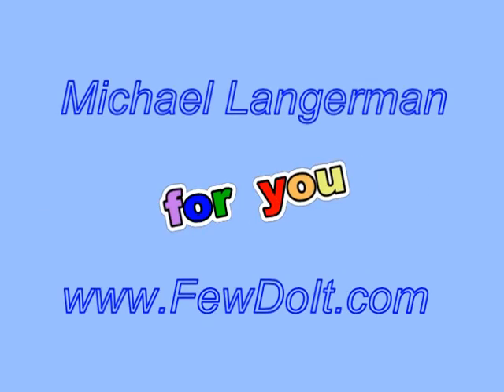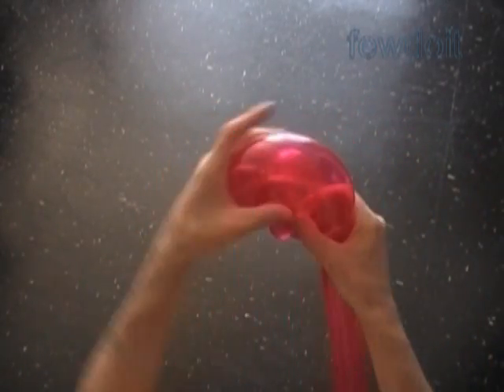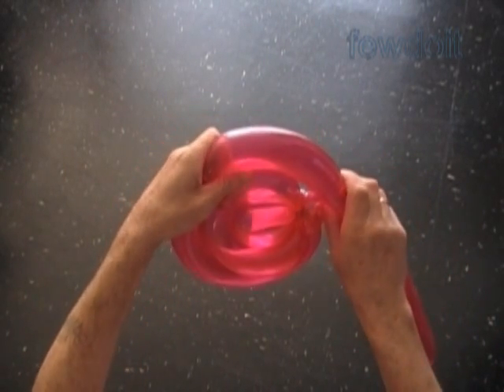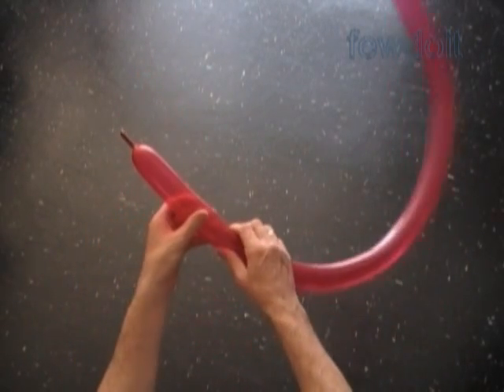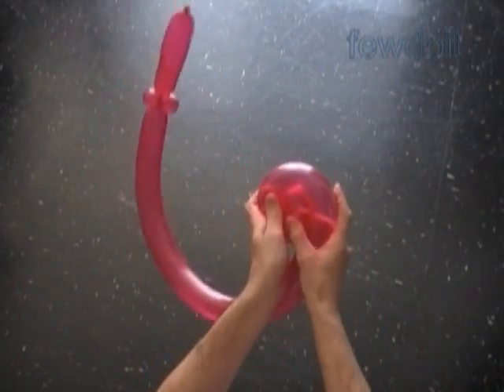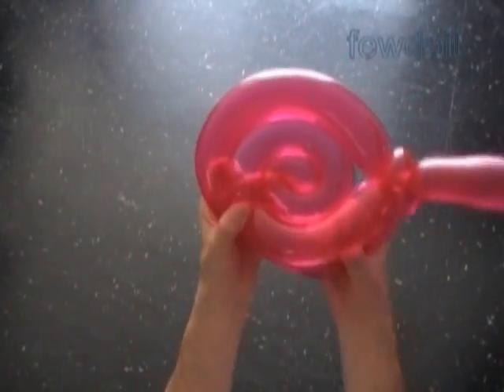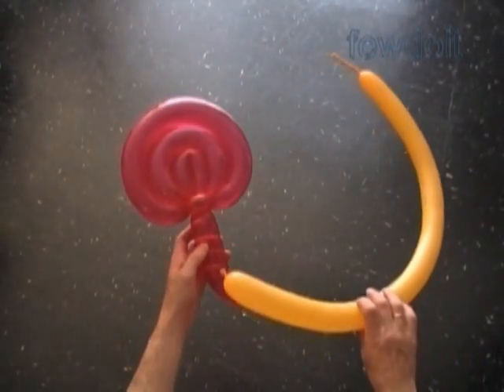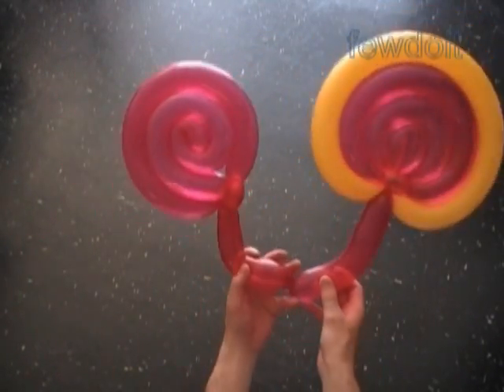Balloon lollipop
In this video instruction you will learn how to make balloon lollipop or  balloon hand fan or balloon wheel using balloon twisting technique.

Step by step instructions with photos and text on blog post